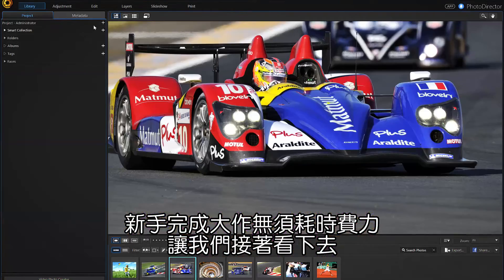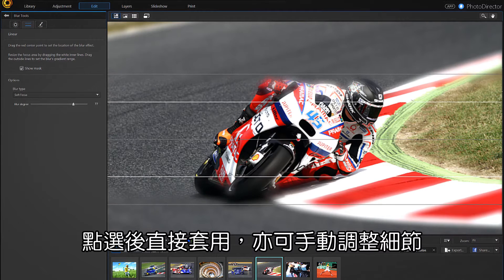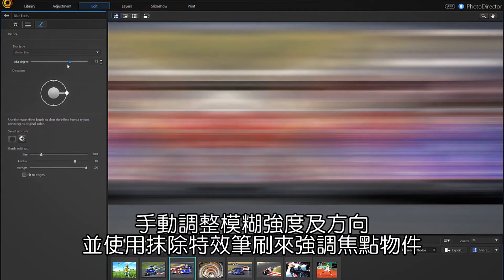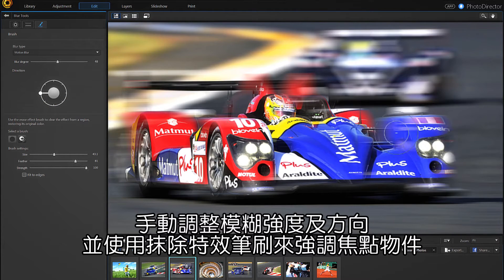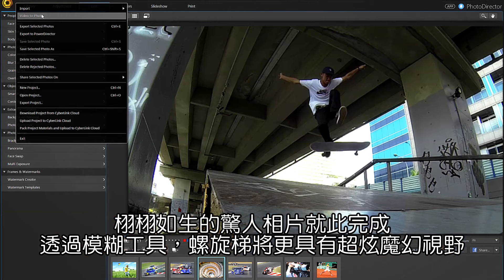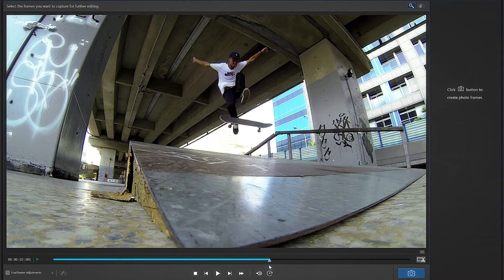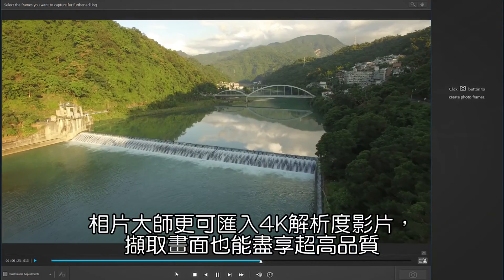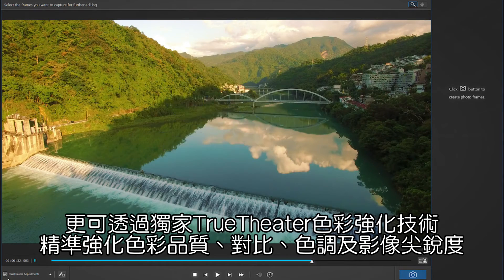相片大師 | 動態模糊教學，讓相片更添動感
拍攝動感照片實在大不易，多為專業玩家才能輕鬆駕馭。他們通常需具備攝影環境、快門速度和曝光度等專業知識。現在，一同認識新一代相片編輯工具「相片大師」不僅專業且直覺上手，更讓你荷包無負擔。